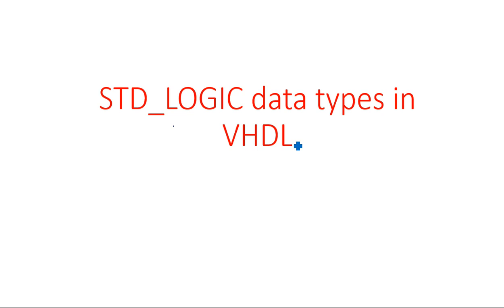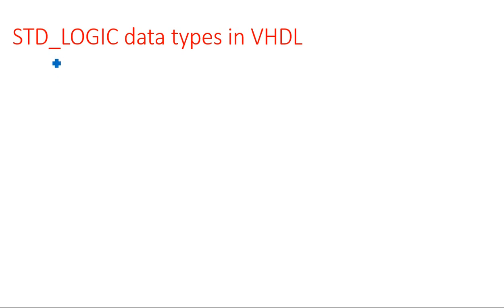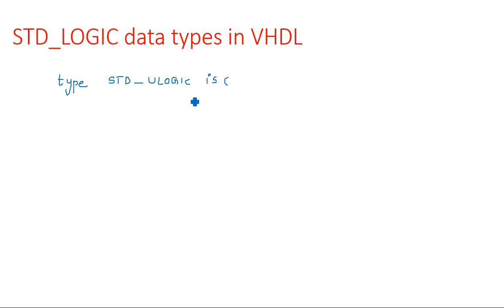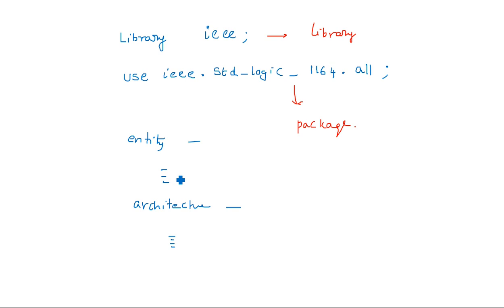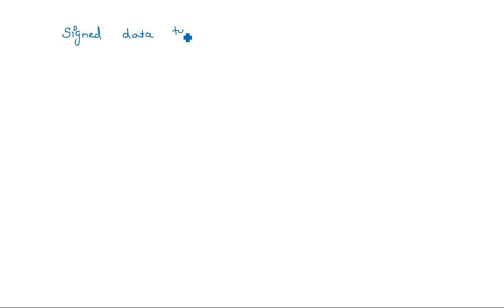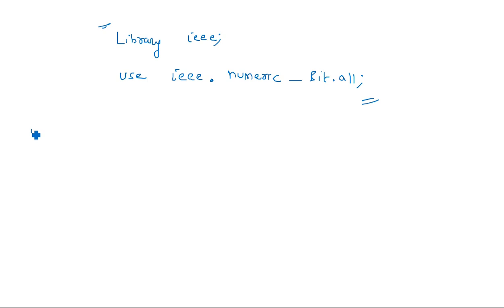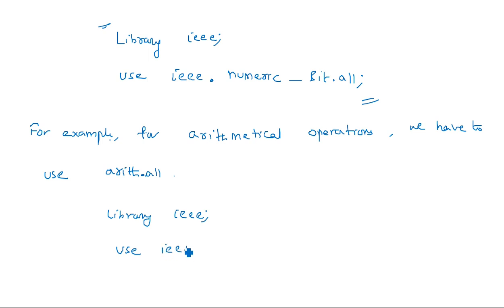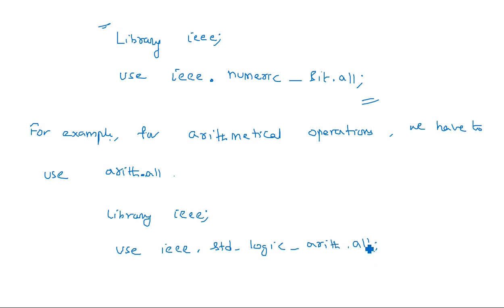VHDL data types I STD_LOGIC | Signed & Unsigned | Digital Systems Design | Lec-19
Digital Systems Design - VHDL data types
STD LOGIC  - Signed & Unsigned data types